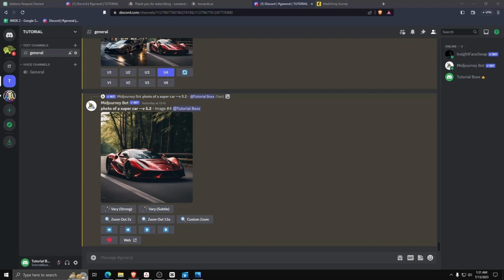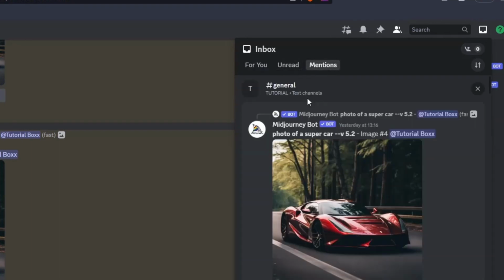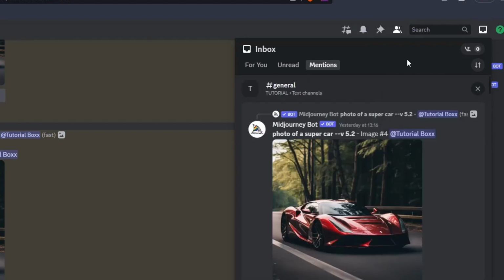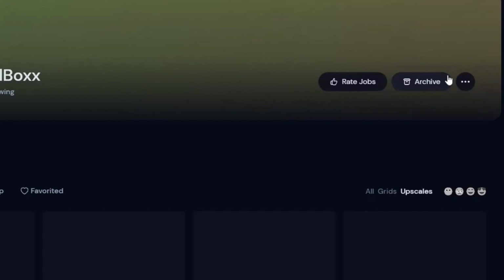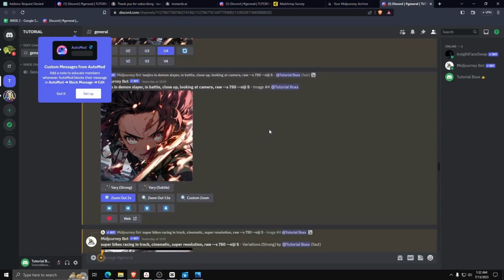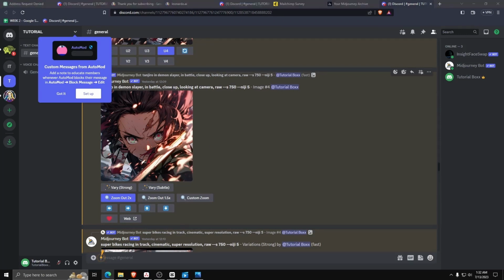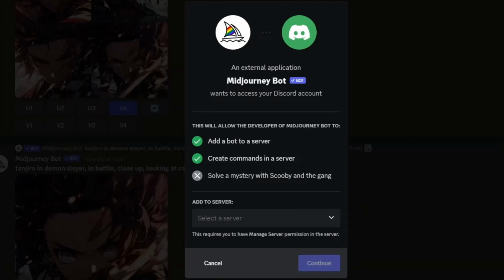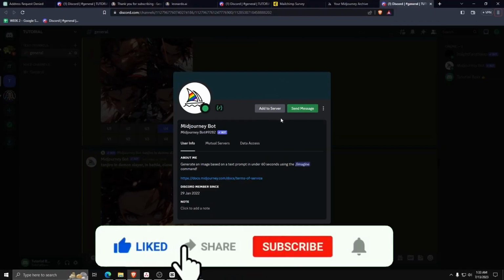How To Find My Prompt And Art In Discord (FAST & EASY)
Welcome to our comprehensive tutorial on how to find your prompt and art in Discord using Midjourney! If you're a fan of creative prompts and AI-generated art, this guide is a must-watch for you.

In this video, we'll explore how to navigate the world of Midjourney on Discord and discover a treasure trove of creative prompts that will ignite your imagination. Learn how to join our vibrant and engaging Midjourney Discord server and be part of a community of like-minded creators.

Discover the power of the Midjourney bot on Discord as it provides you with a plethora of thought-provoking prompts to spark your creativity. Whether you're a writer, artist, or simply love exploring new ideas, Midjourney Discord is the perfect place for inspiration.

This tutorial will take you through the process of adding the Midjourney bot to your own Discord server, so you and your friends can enjoy the magic of creative prompts together.

Explore the wide range of text prompts available on Midjourney Discord and find the perfect one to challenge yourself creatively. From writing to art, there's a prompt for everyone.

Join our Midjourney Discord server and witness the artistry of the AI-generated creations. Dive into the fascinating world of AI-driven art and be amazed by the endless possibilities it offers.

If you're ready to embark on a journey of creativity, this tutorial is a must-see! Get inspired, share your creations, and connect with fellow creators in our vibrant Midjourney Discord community.

Unleash your creativity in the world of AI-driven art and be part of our thriving Discord community!